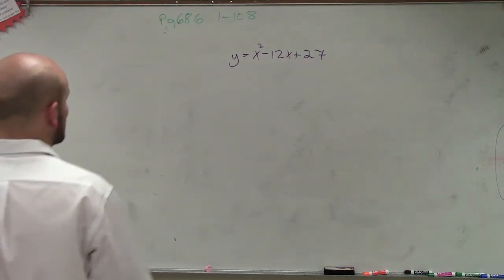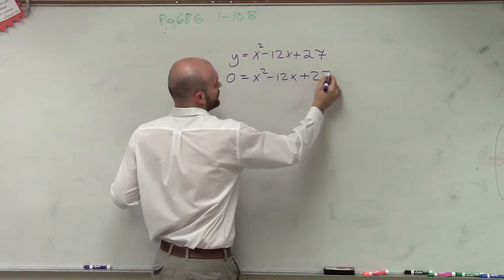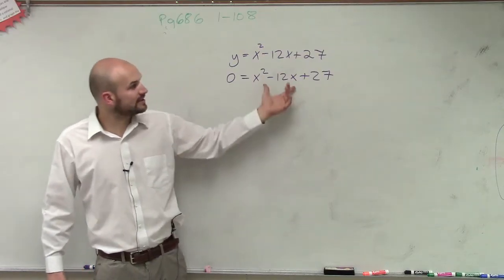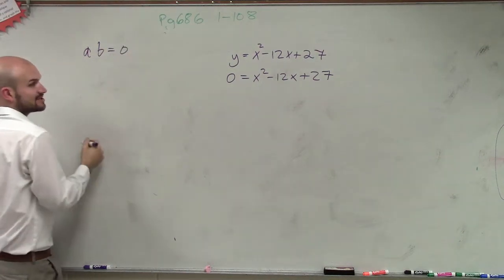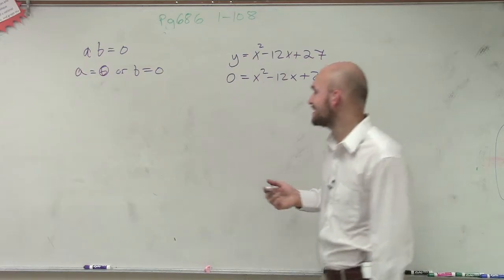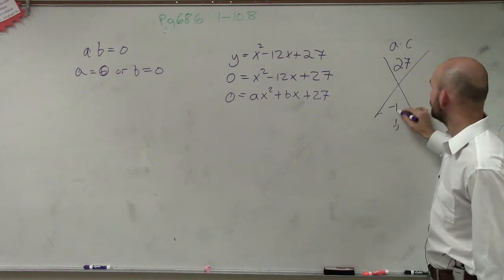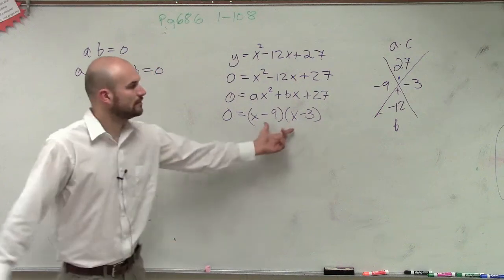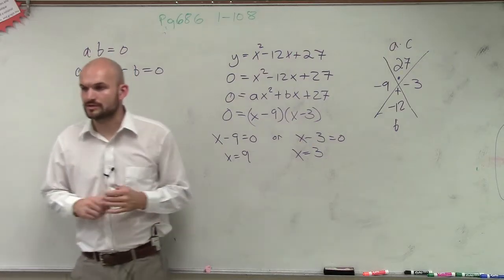Find the zeros by factoring a quadratic factoring